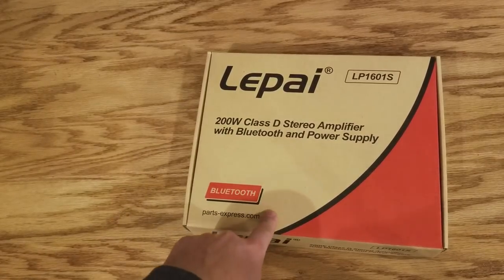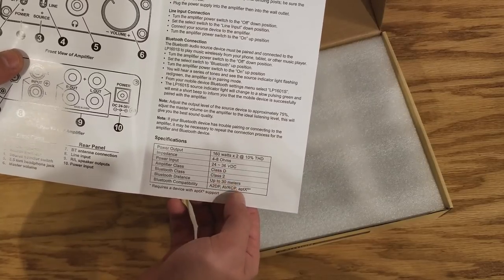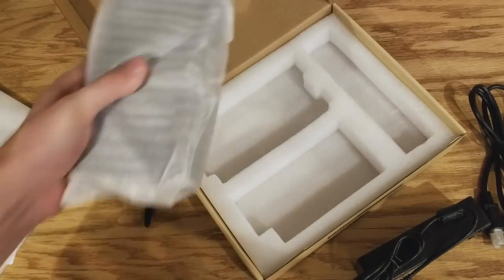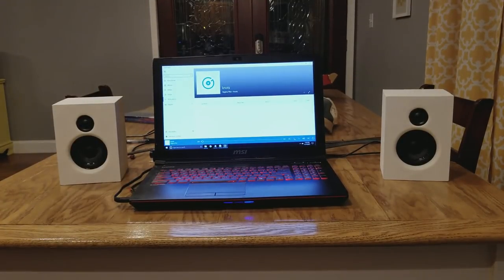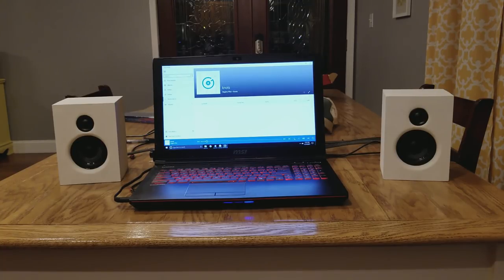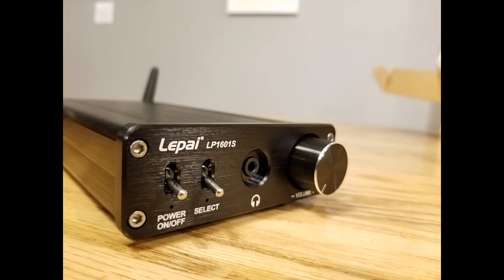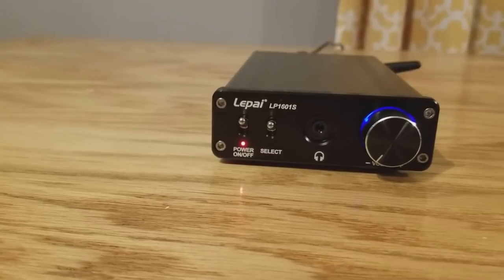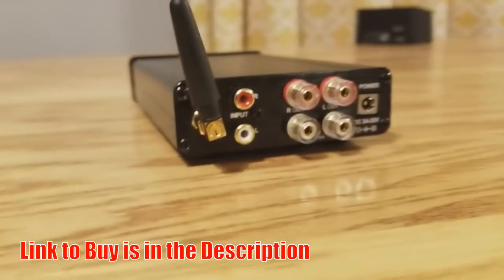320 Watts for under $100? Lepai LP1601s Review - sound test - unboxing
Lepai is changing their game, with this brand new amplifier.  You used to think of them as the Lepai 2020 and small inexpensive amplifiers.  They have upped their game...or have they?  Check out the full review to see what this brand new Bluetooth powered amplifier has to offer.  Seriously, this has never been seen before.

or

Songs:
Regina Piko - Knots